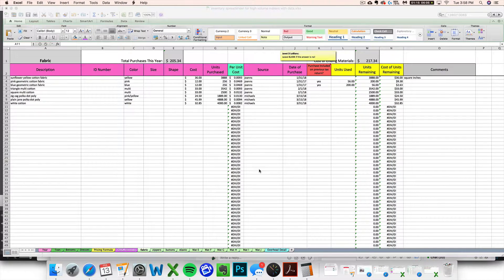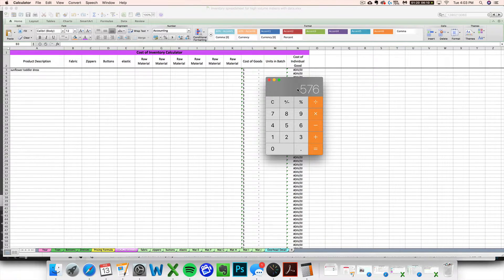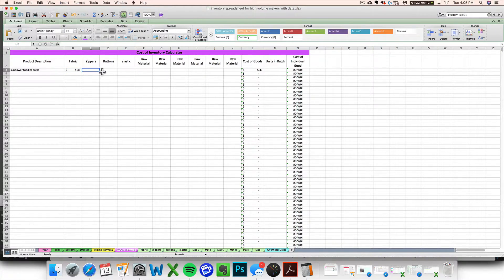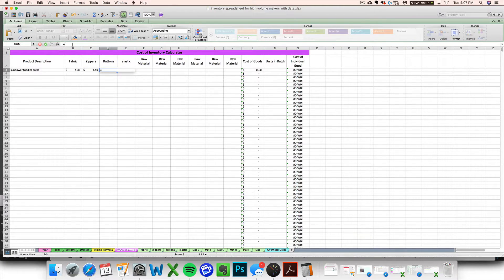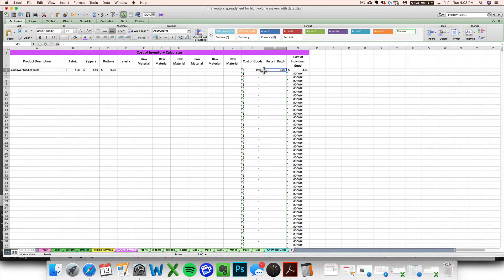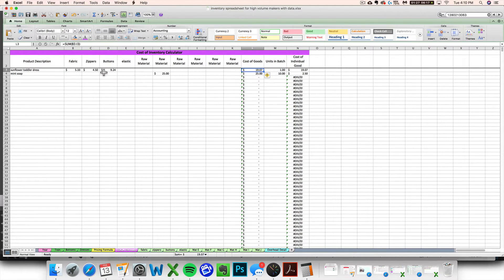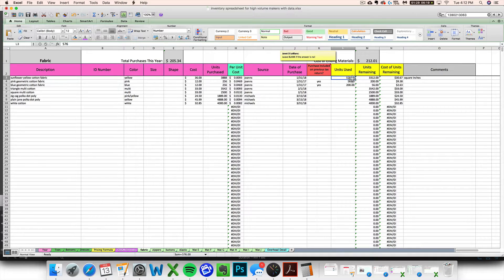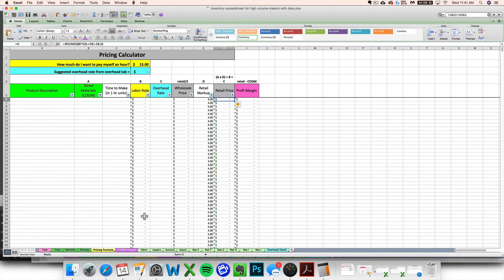4: Handmade inventory spreadsheet - how to log a finished good in your COGM & inventory tabs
How to create a finished good in your spreadsheet - using the cost of goods made tab, entering items on your inventory tabs

TIMESTAMPS
0:25 - Finished product example
1:00 - Figuring the cost of each material that goes into my finished good - Formula Example
3:30 - How do I end a formula?
3:40 - What do I do if I used multiple different materials in the same materials tab to create a finished good? - Formula Example
5:10 - Units in Batch column explained
7:15 - Units Used column explained
7:15 - What do I do when I’ve used a material in my spreadsheet?
8:00 - Do I have to update Units Used for my schedule C?
10:00 - Finished Inventory Tab example
10:40 - How to link to another cell
11:30 - Quantity Created This Year column explained